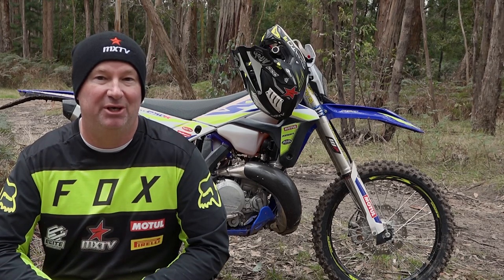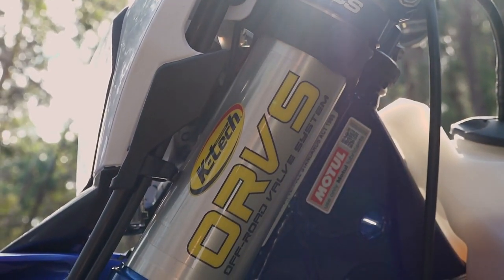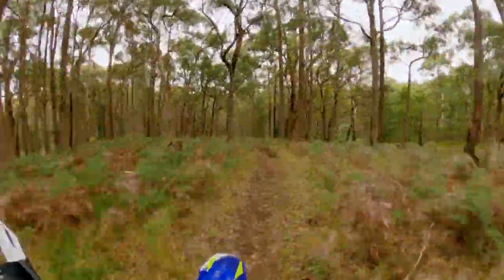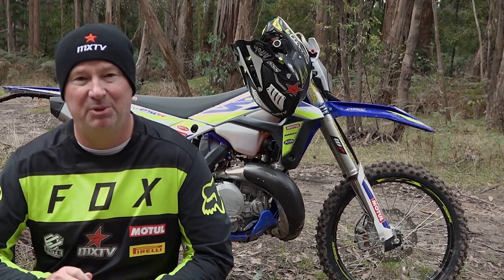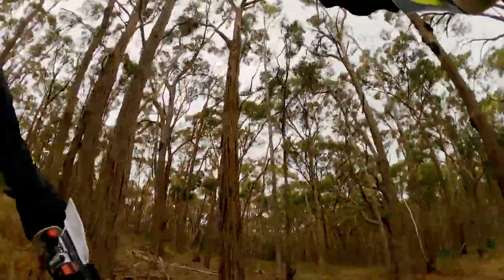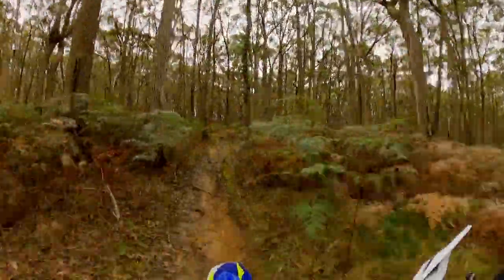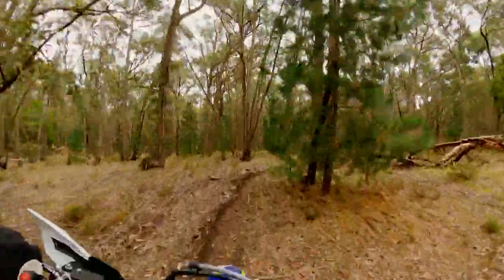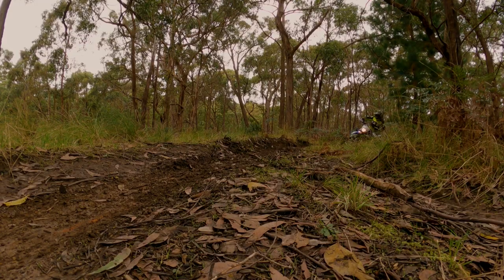MXTV Bike Review - Sherco SE250R Project Bike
Belly has managed to get the Chad's Off Road Setups Sherco bike for a test run, to see what Chad has tweaked and changed to make this machine the perfect touch point for when he is setting up race bikes for the Sherco team.
Hit up to check out some of the great services and essential bike parts he has on offer!